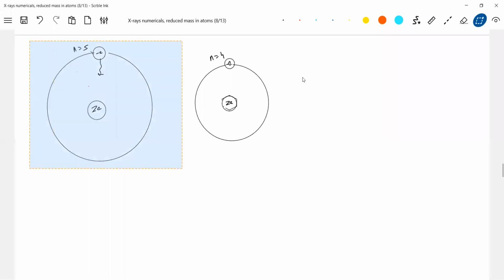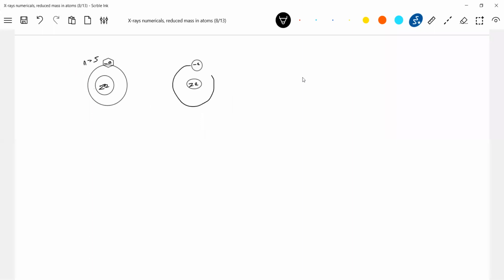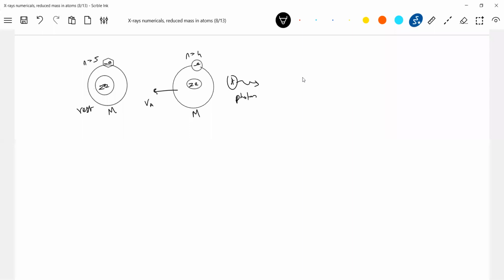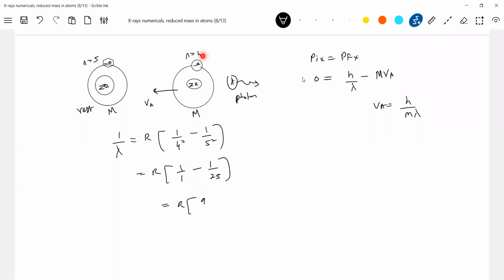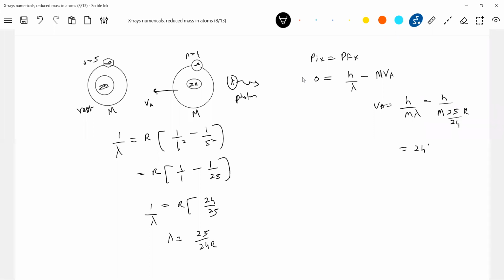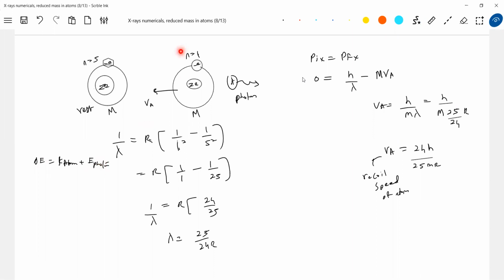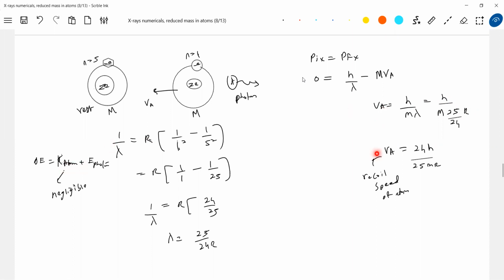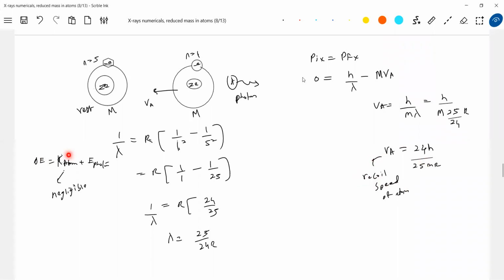22) Recoil speed of hydrogen atom after it emits a photon in going from n=5 state to n=1 state/ JEE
Atoms class 12 | recoil speed of atom due to deexcitation of a hydrogen atom | | Physics JEE advanced physicsnumericalshelp sridharsirphysics jeeadvancedphysics iitjeephysics jeeadvanced Thanx for watching this video😊 . Experience--20yrs ; Mentored below 100 and 1000 JEE Advanced Ranks.